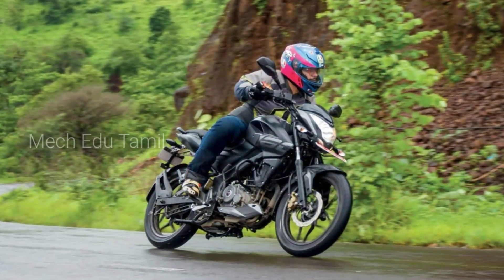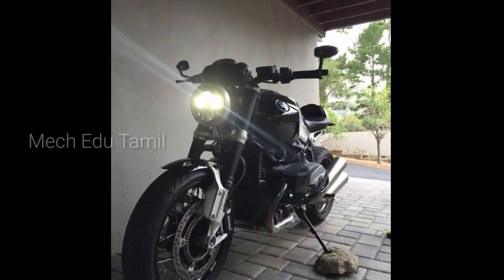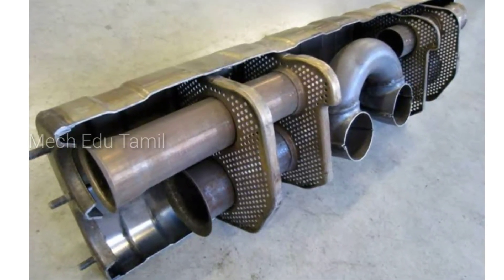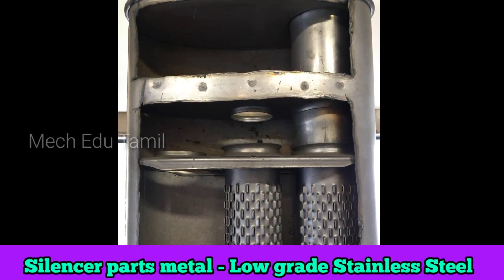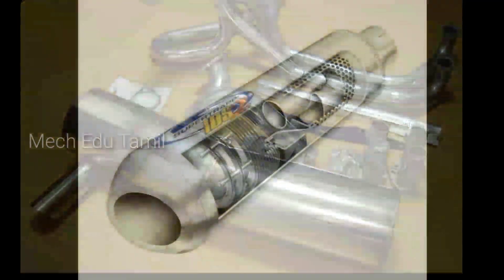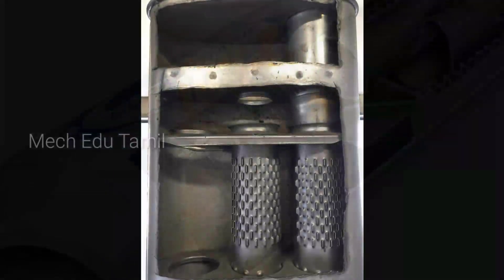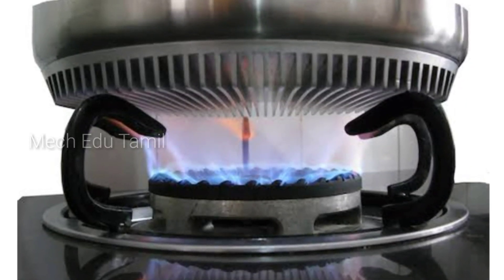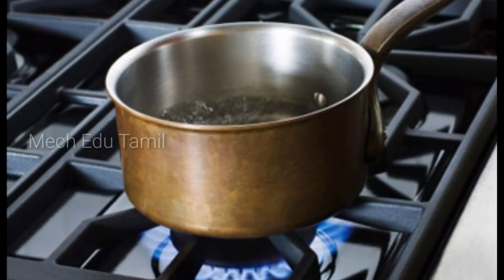Do you know why your bike produces Tik Tik Sound after it stops running. | Mech Edu Tamil.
In this video I explained about the engineering reason of bike producing tik tik sound after it stops running.